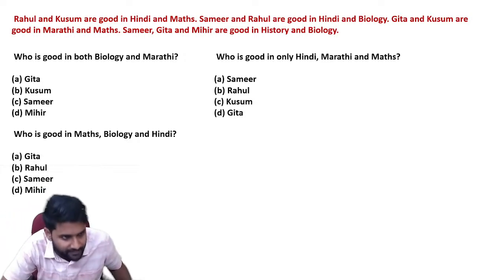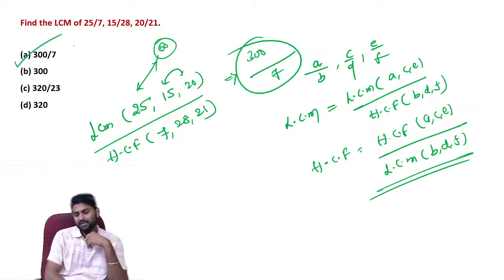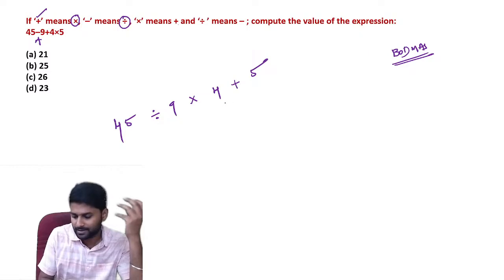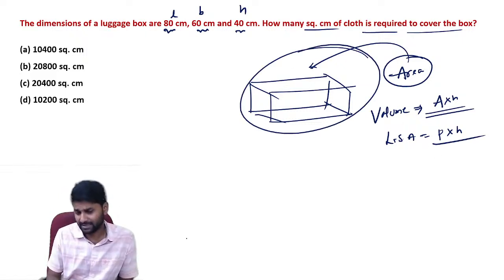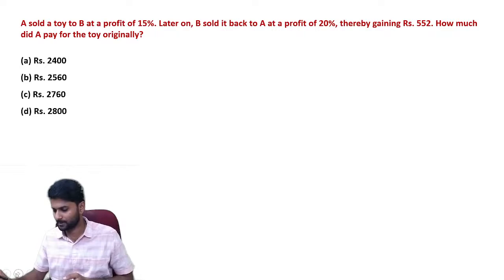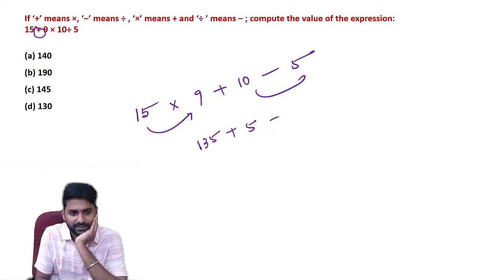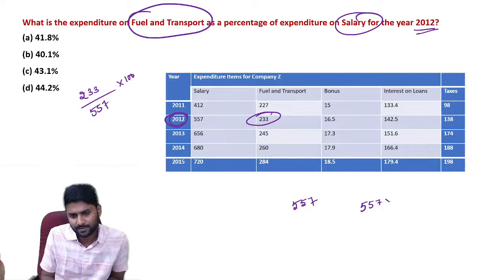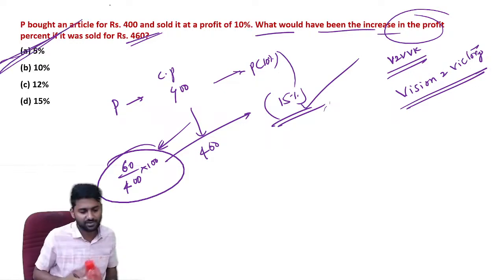RRB NTPC 2024 Previous year questions